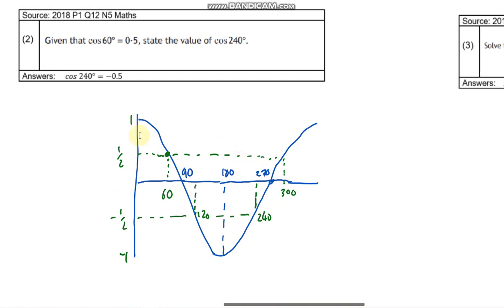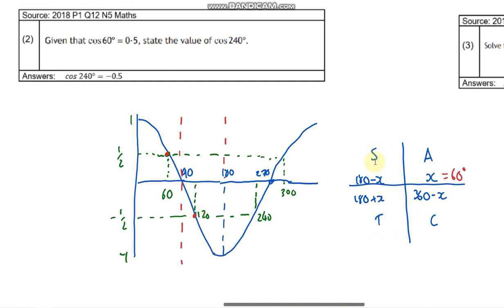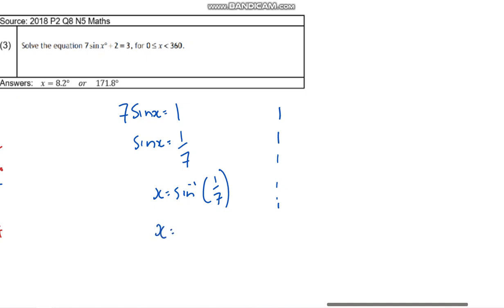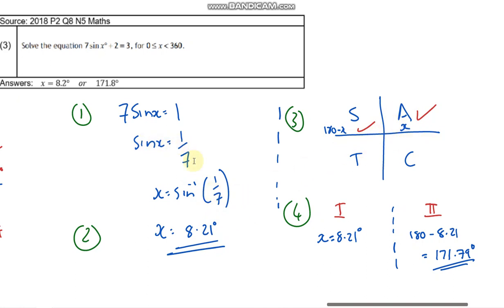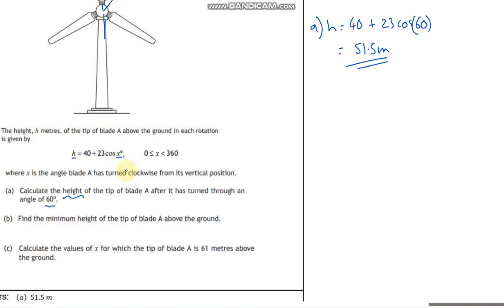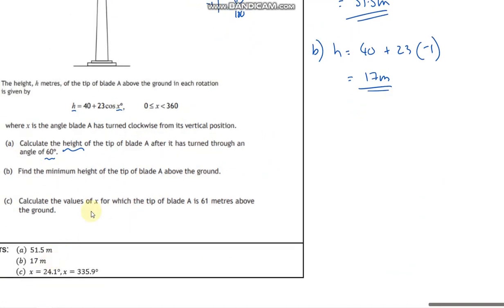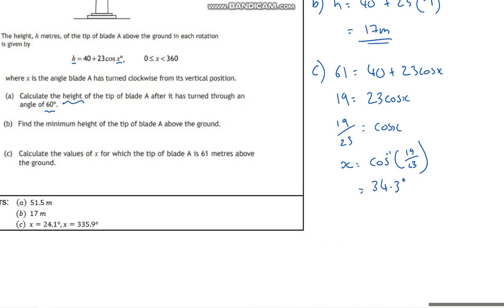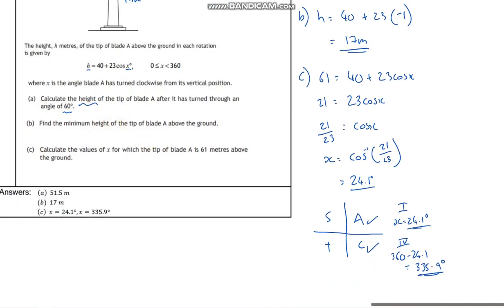National 5 - Trig 4 - Solve equations